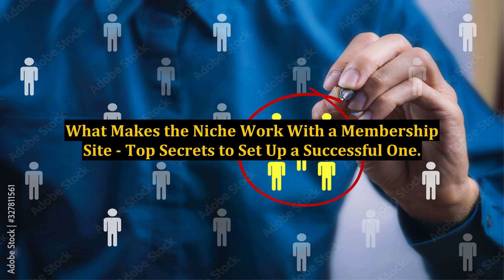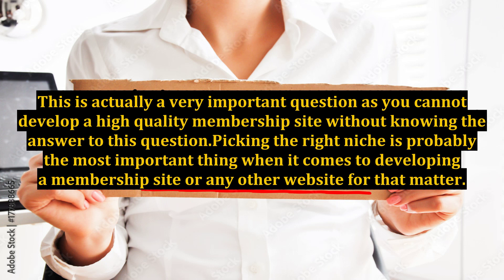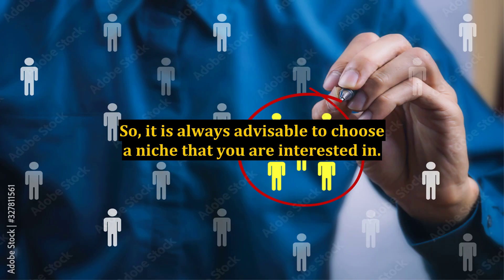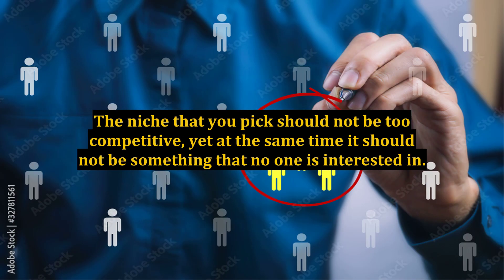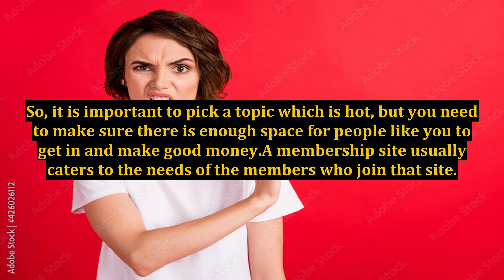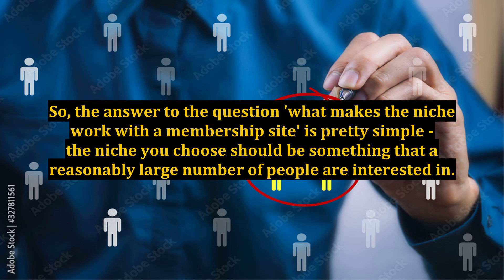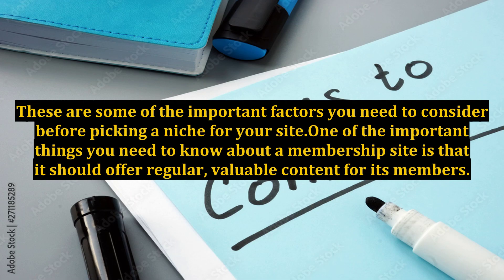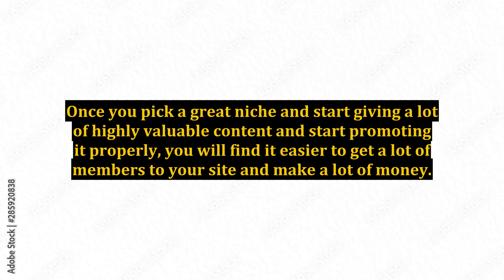What Makes the Niche Work With a Membership Site - Top Secrets to Set Up a Successful One